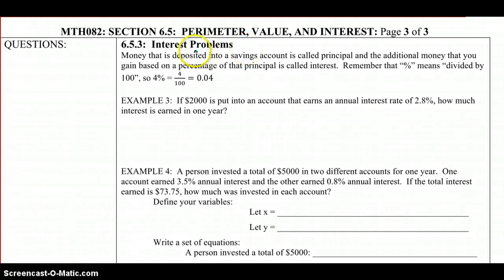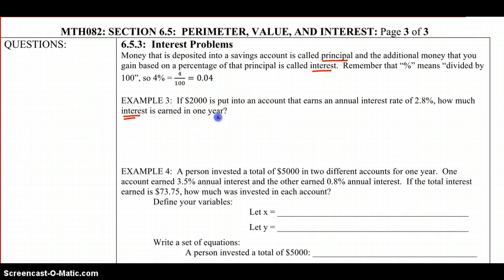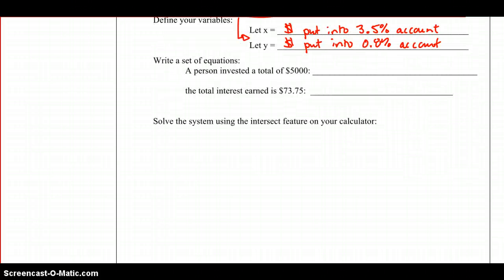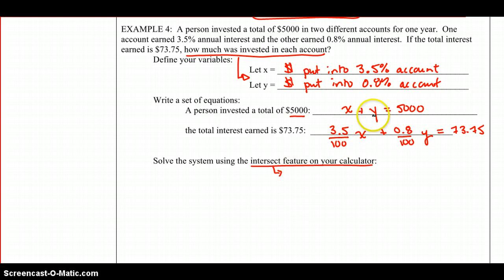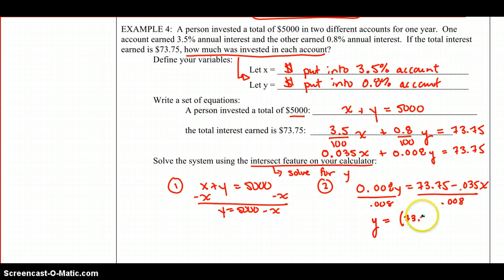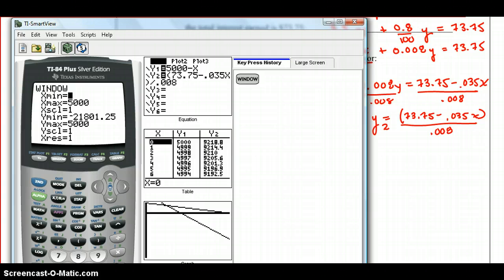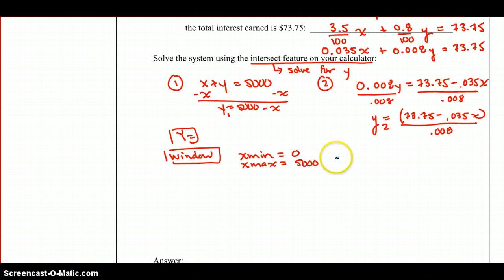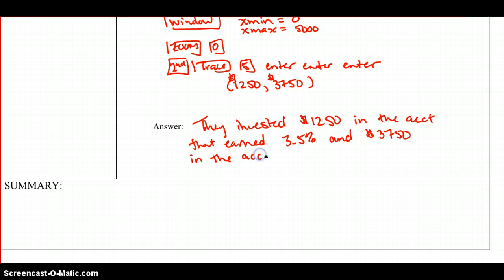Section 6.5, Page 3